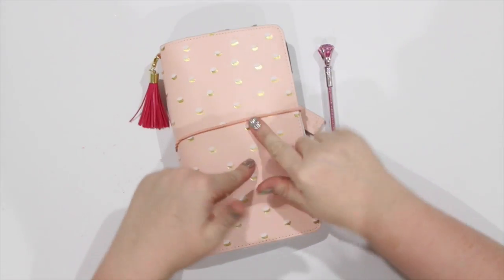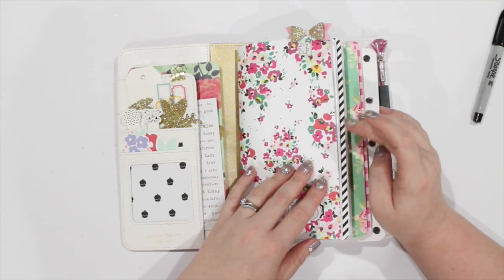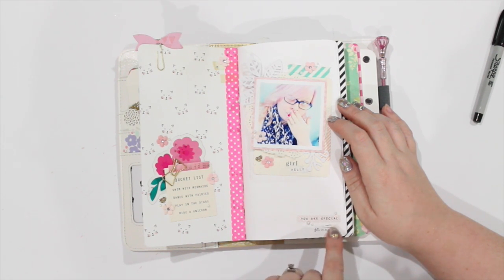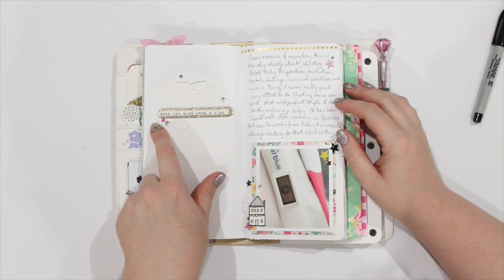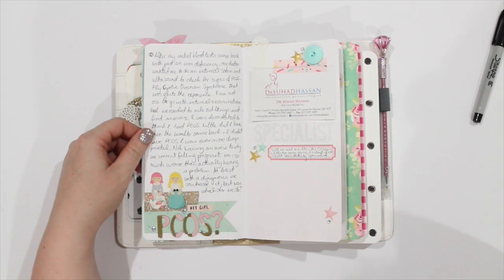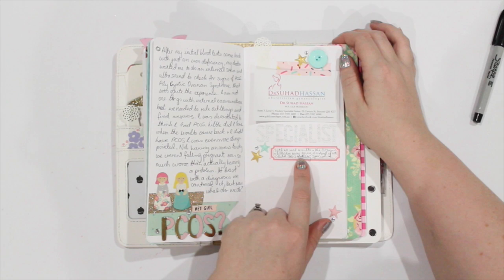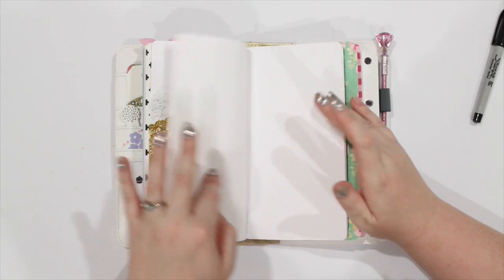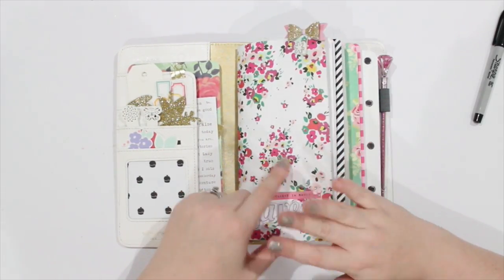TRAVELLERS NOTEBOOK - SHARE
- - - - WHAT WHAT? A BLOG?  - - - -

Thanks for all your beautiful comments, thumbs up and subscriptions!! They mean the world to me. xoxo